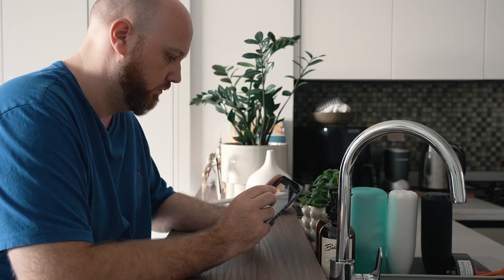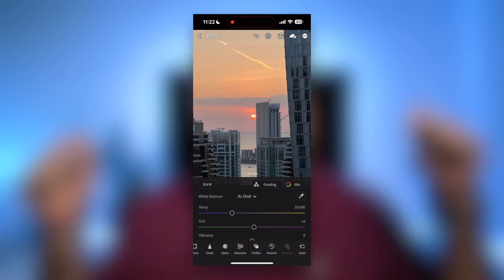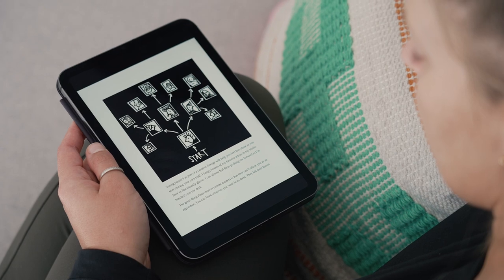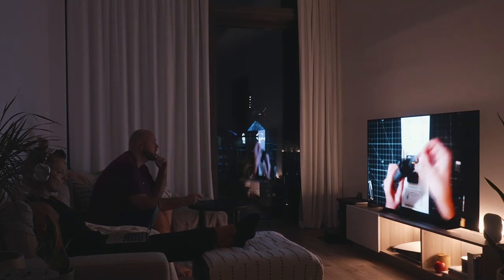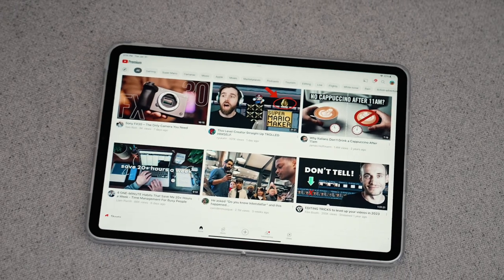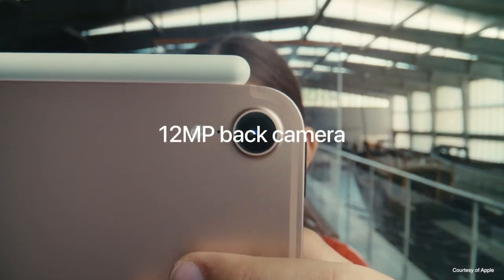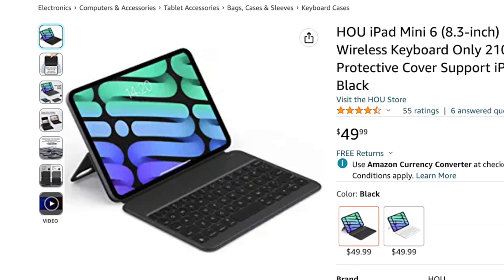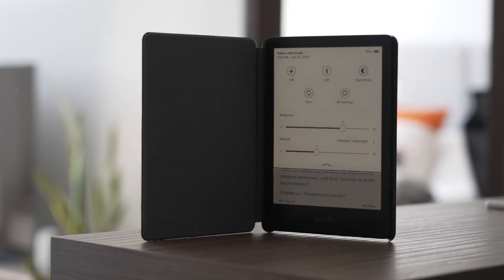Don't Buy the iPad Mini in 2023, It's Not That Great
Don't buy the iPad Mini in 2023! Don't waste your money on a device that won't live up to your expectations. Before you make the purchase, watch this video to find out why I regret getting an iPad Mini.

I thought it would be perfect for photo editing, reading, and media consumption, but it wasn't the right fit for me. The small screen made it difficult to use the Apple Pencil efficiently, the backlit display wasn't comfortable for reading, and watching TV shows wasn't enjoyable.

Sure, it's great for traveling, but I still ended up buying an iPad Pro 11" because the iPad Mini just wasn't perfect. Save yourself the hassle and watch this video before you buy an iPad Mini.

Small Camera
Wireless Mics